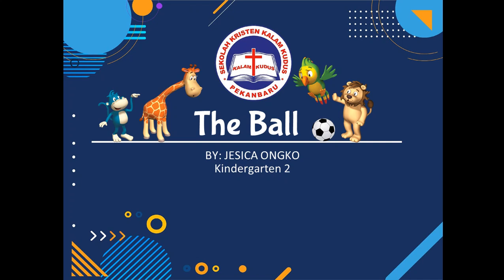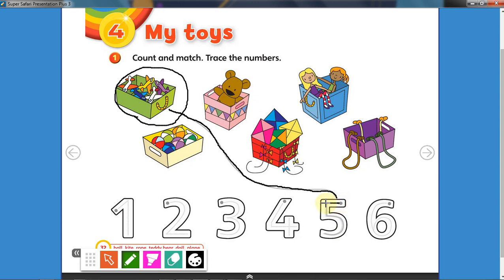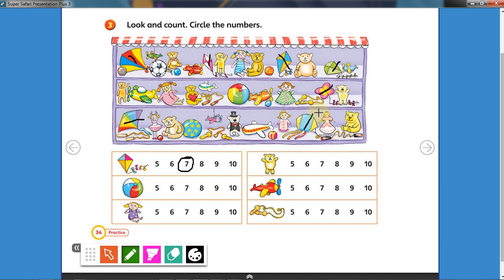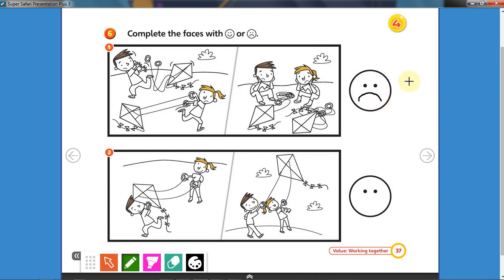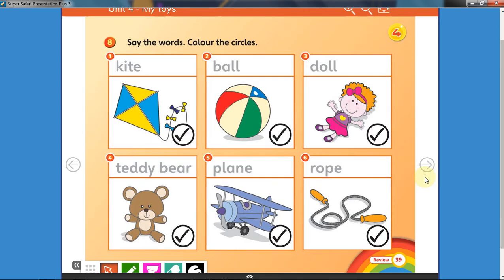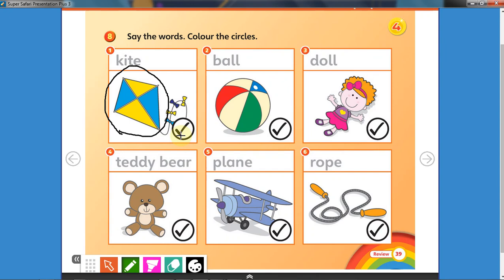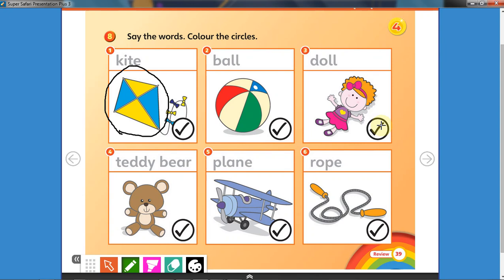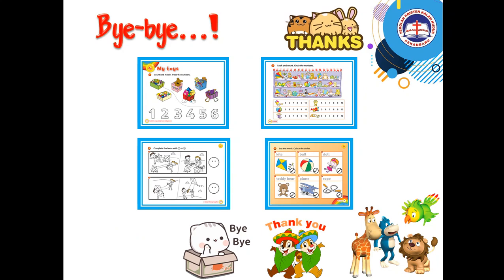Cambridge Super Safari 3 K-2 U.4 My Toys Activity Book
Hello, everyone! This is Miss J! This video is a guide for you to complete the worksheets I gave you last time. Check it out!
Don't forget to send me the final results!

Reference:
Cambridge Super Safari 3 Presentation Plus